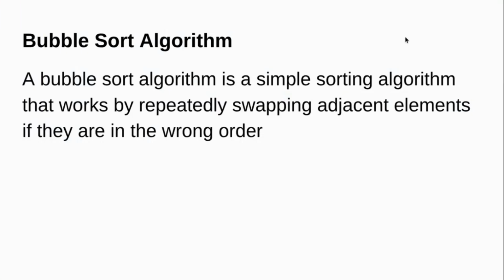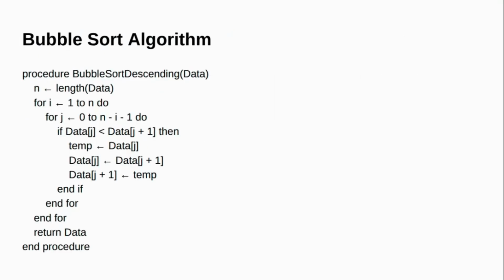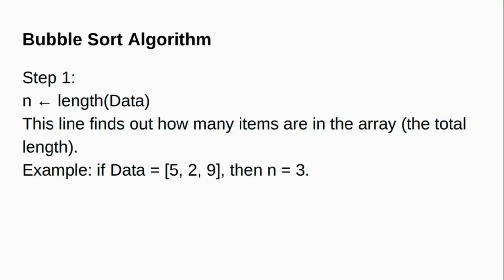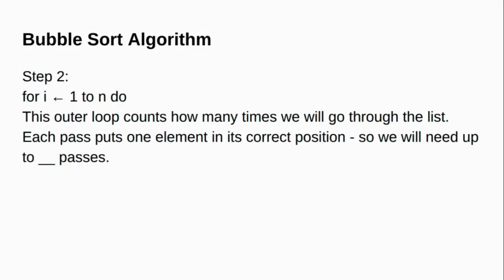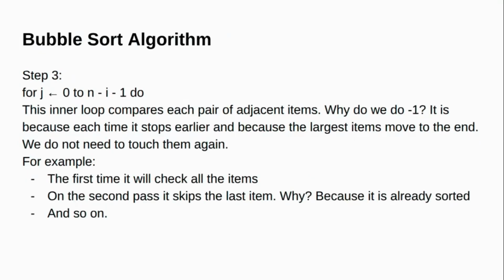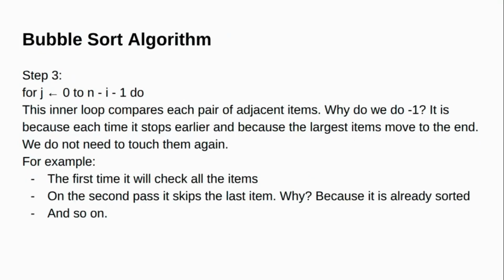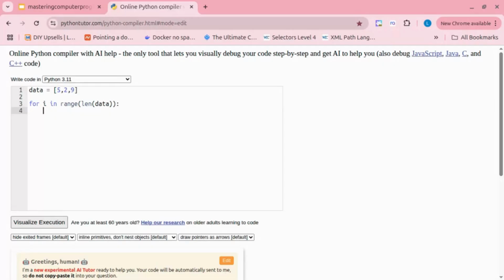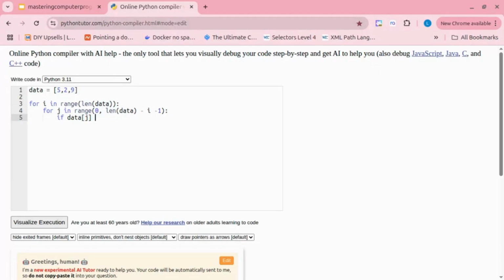Bubble Sort Explained in 3 Minutes — The Easiest Sorting Algorithm!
Ever wondered how sorting algorithms actually work? In this quick 3-minute video, you’ll learn Bubble Sort, one of the simplest and most intuitive sorting algorithms out there!

We’ll break it down step-by-step with easy-to-follow visuals so you can finally understand how numbers “bubble” into place — no math degree required.